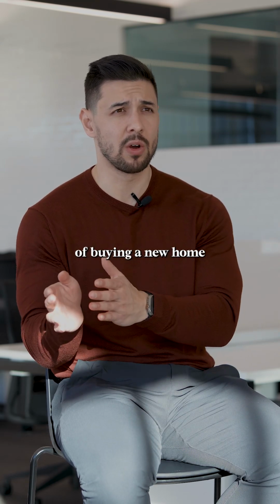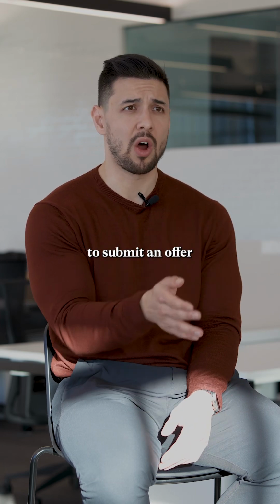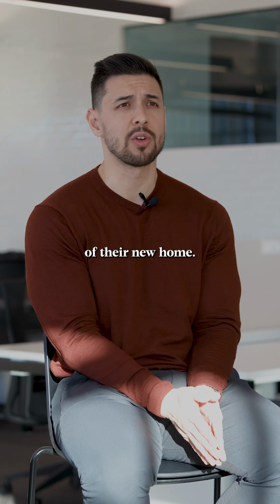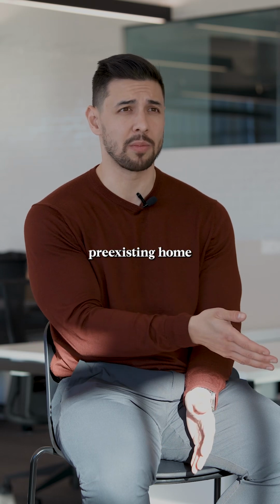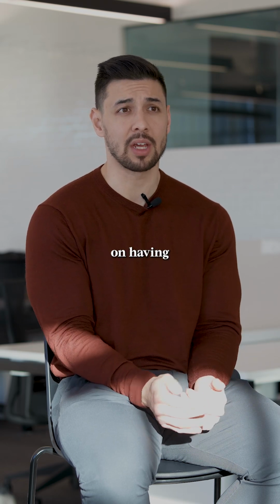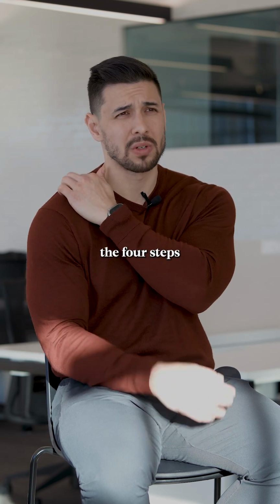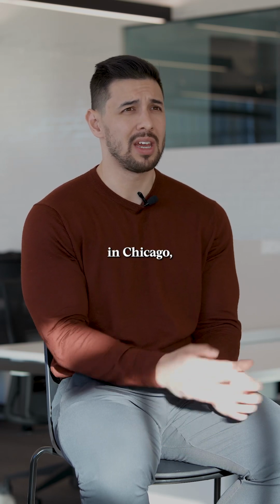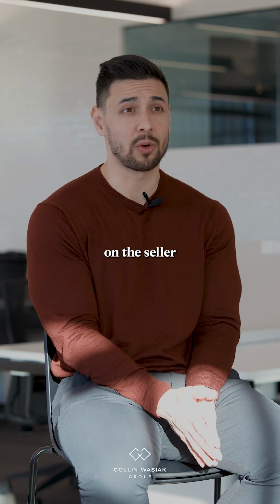Let’s chat home close contingencies!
Sellers: 🙋🏻 have you heard of or have you used a home close contingency in the past?  👂 Listen up to hear my perspective on this strategy.